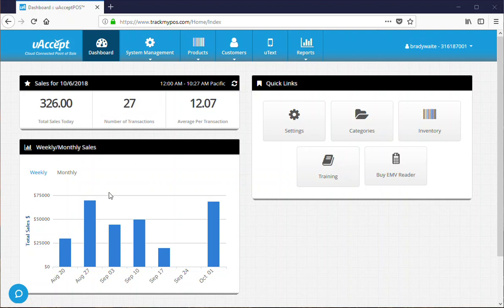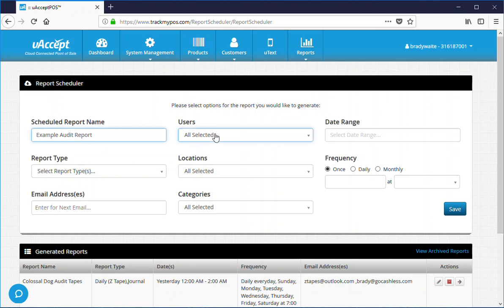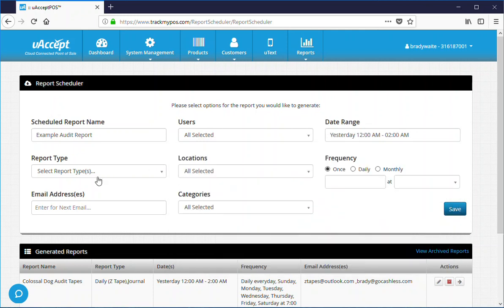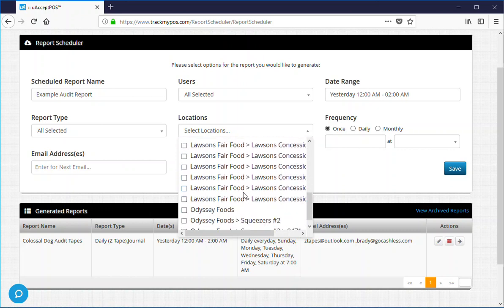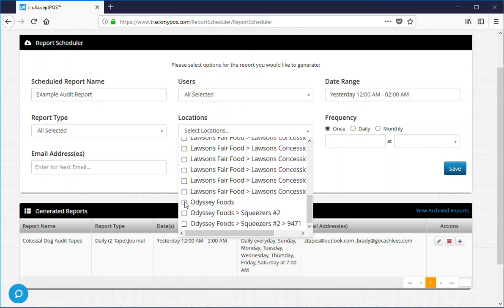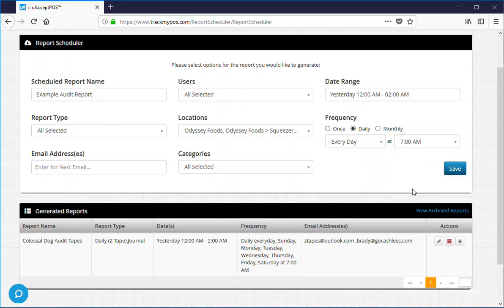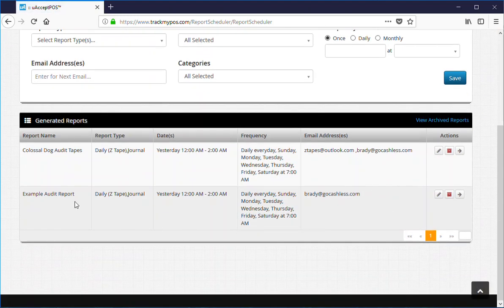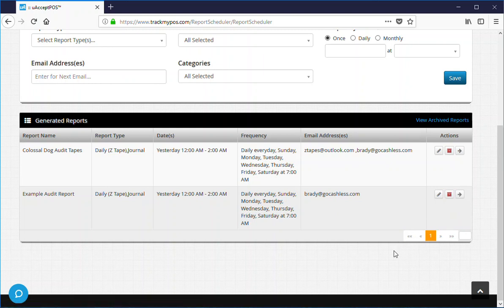uAccept Auto Report Setup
You will learn how to setup your uAccept POS automatic Ztape and Journal Reports